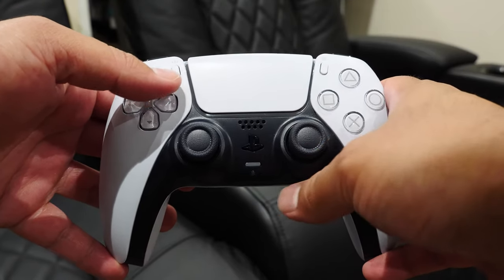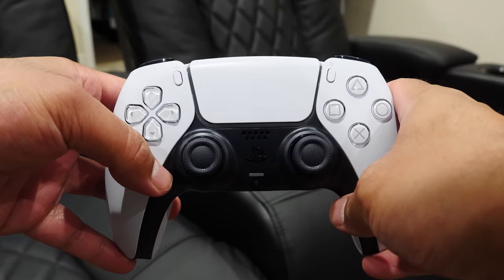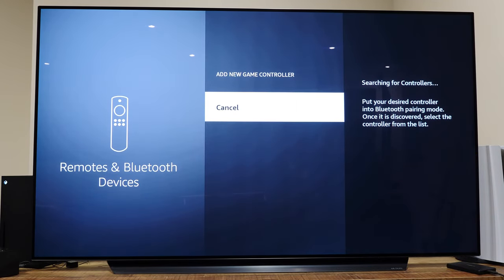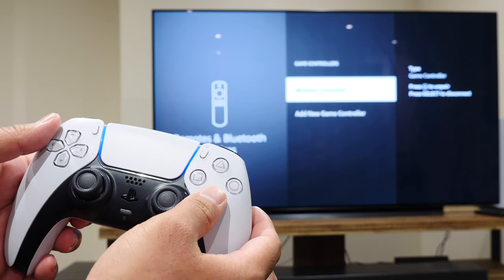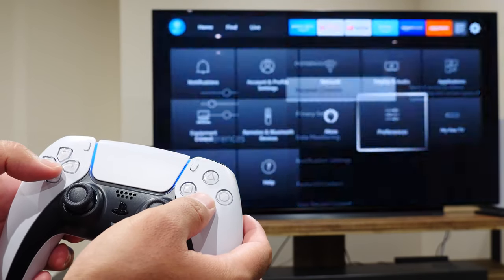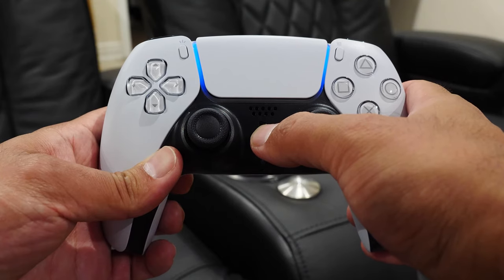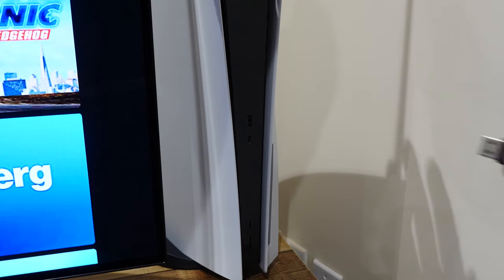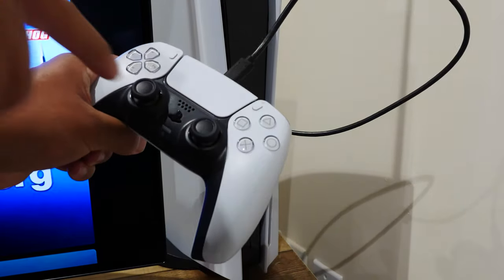How to Connect a PS5 Controller to a Fire TV Device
Quick video explaining how to pair a PlayStation 5 controller to a Fire TV device (the steps are the same for all Fire TV devices). Also showing how to pair the controller back to your PS.